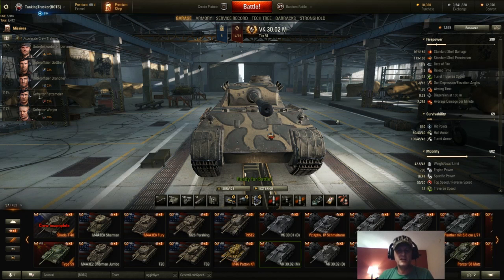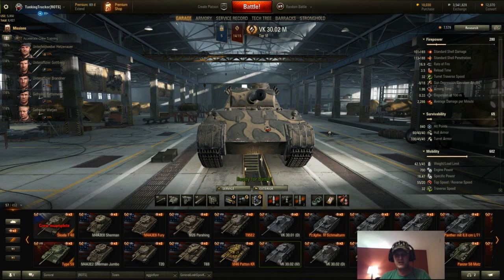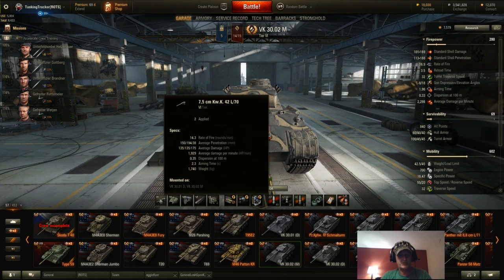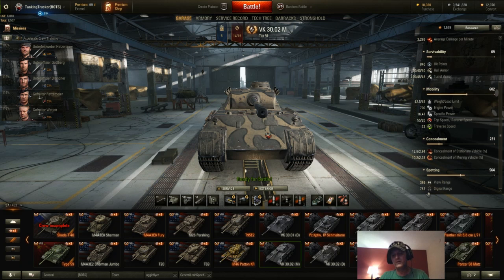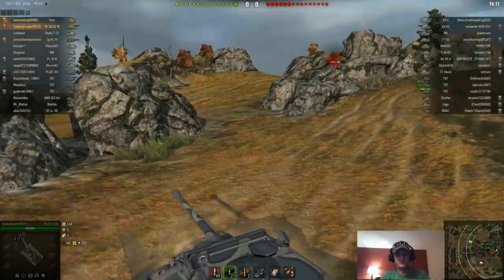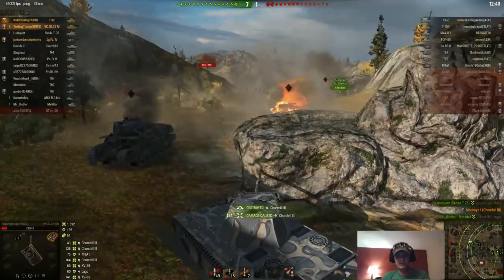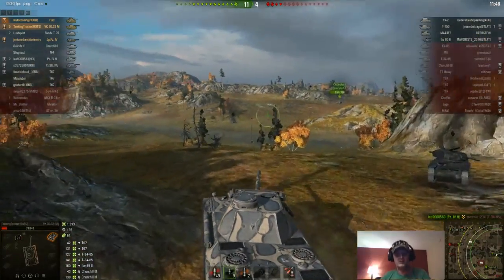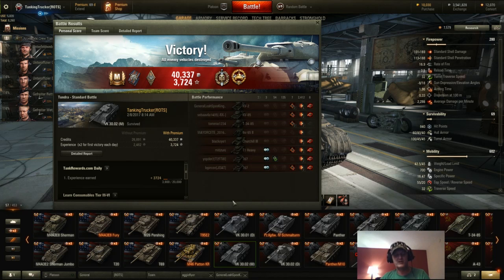world of tanks, VK 30.02{M} Review and game play